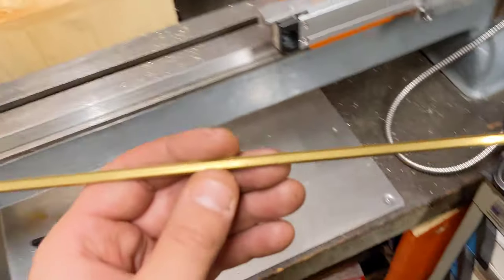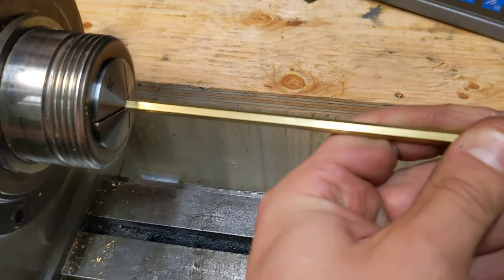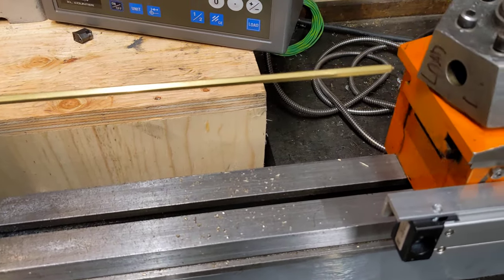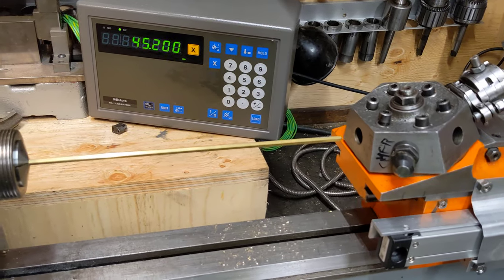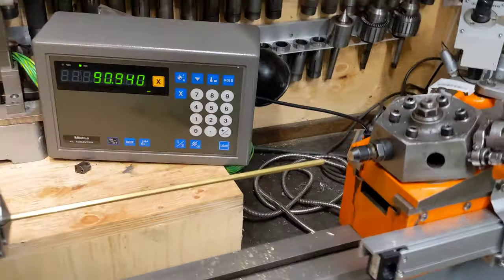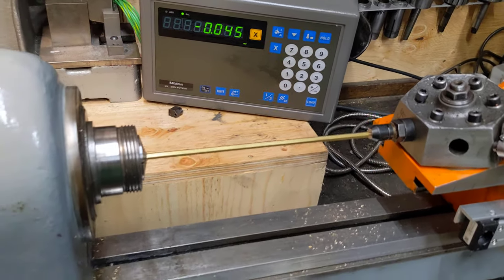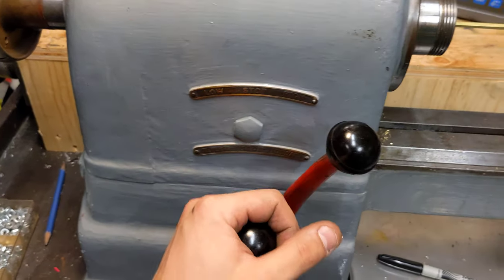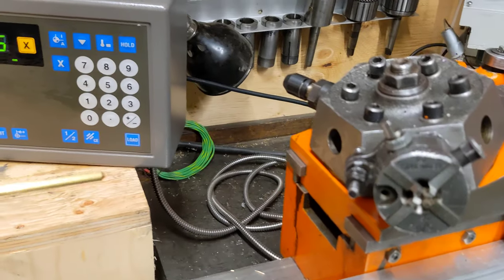Hardinge Turret - Geometric Threading - threading brass hex stock - Making screws